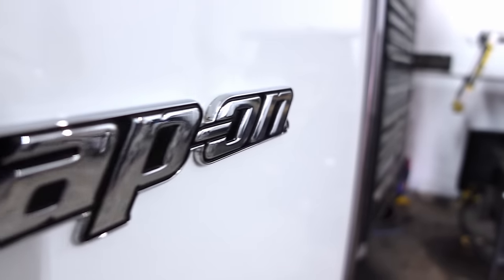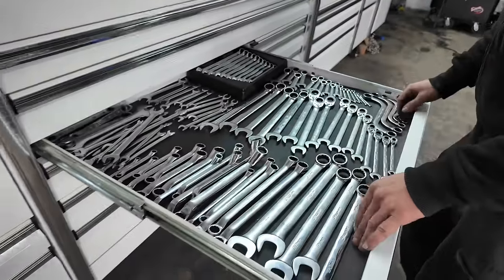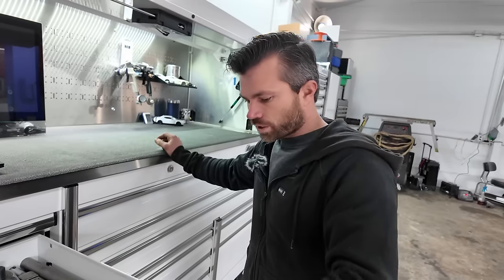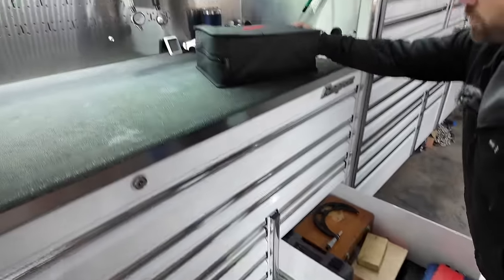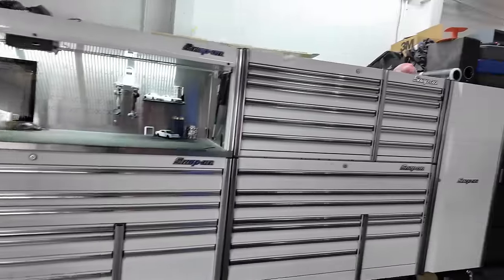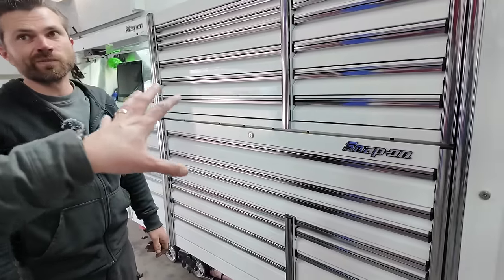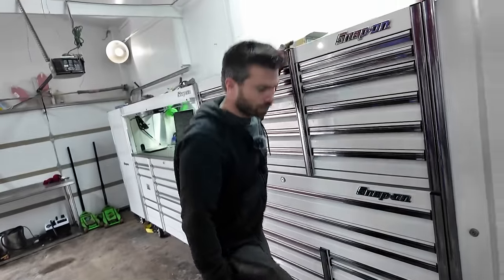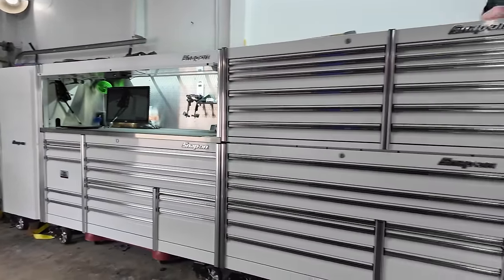Inside a $65K EPIQ Toolbox - This thing’s MASSIVE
What an awesome toolbox tour! The white box just screams at you when you see it. Stacked with Snap-on tools and just about any other tool you can think of. Jake has made a lot of purchases during his career. So cool to know he works on so many different types of vehicles, and he’s happy to do it! Jake, thank you SO much for inviting me out and giving me a tour of your box!

Sea-Doo Impeller Removal Tool

Lisle Hood Prop

OTC Ford Power Stroke Oil Line Removal Tool

Lisle Carbide Scraper Set

Knipex Cobra Plier Set

NEIKO Under Hool Light

Milwaukee Head Lamp

Milwaukee ⅜” Long Handle Ratchet

Milwaukee ⅜” Compact ⅜” Impact

GoPro Hero 11 Action Camera

VeePeak OBDII Bluetooth Scan Tool

Mitutoyo Micrometer Set

Lisle Master Disconnect Set

BlackMax 3 Jaw Pulley Puller

OTC Slide Hammer Kit

Harmonic Balancer 3 Jaw Puller

Airlift Vacuum Coolant Refill Tool

TOPDON Battery Tester

Dowel Pin Removal Kit

Lisle Wheel Stud Pilot Pin Master Kit

Lisle Oil Filter End Cap Wrench Set

DAYUAN Oxygen Sensor Socket Set

Mercedes Main Seal Removal & Install Kit

Moutain Double Ratcheting Wrench Set

Gearwrench XL Flex Head Ratcheting Wrench Set

Gearwrench Metric/SAE Combination Ratcheting Wrench Sets

Eventronic Watch Repair Tool Kit

Norseman Large 4pc Drill Bit Set

Norseman Large 4pc Reamer Set

CTA Universal Lead Kit

Relay Buddy 194

Lisle Master Relay Test Kit

Launch TPMS Reset Tool

LOADpro Dynamic Test Lead

OTC Front End Service Kit

Lang 26” Internal Snap Ring Plier Set

Lisle Ford 3.5L Timing Kit

Lisle Ford 3.5L Timing Kit #2

Innova Timing Light

Enerzen O-Zone Machine

SPS7 Autobody/Paint Light

Caplugs Service Plug Mix Set

Terminal Removal Tool Kit

Launch TPMS Tool